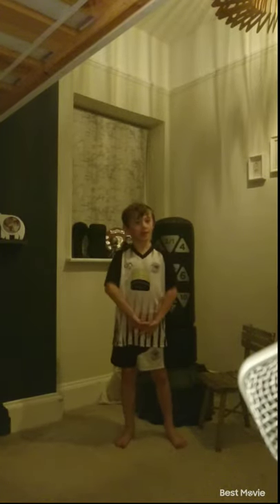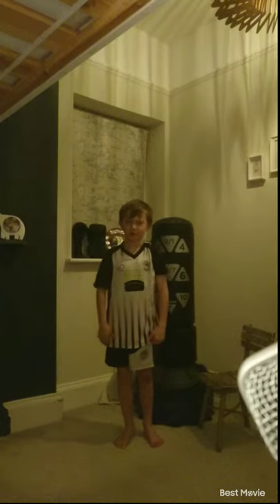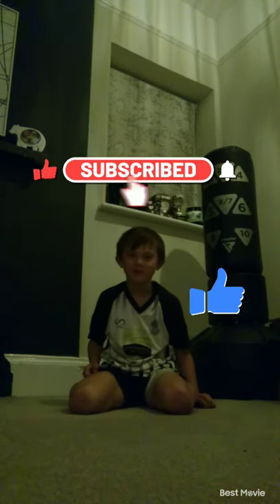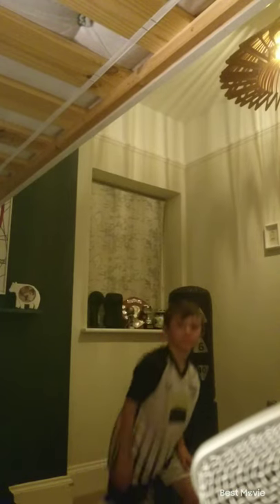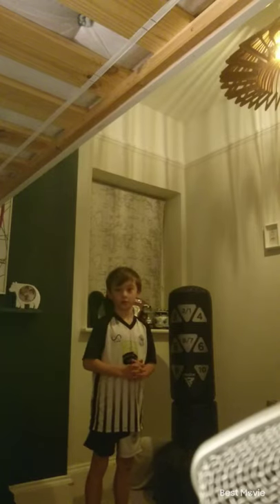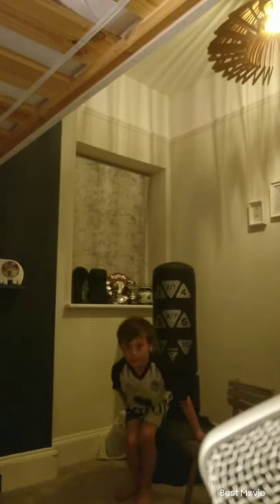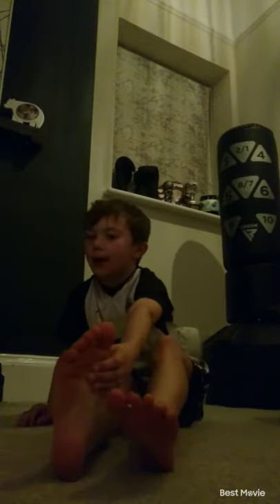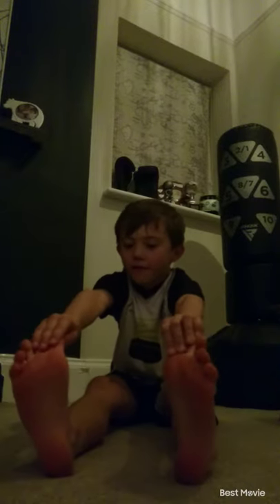My work out